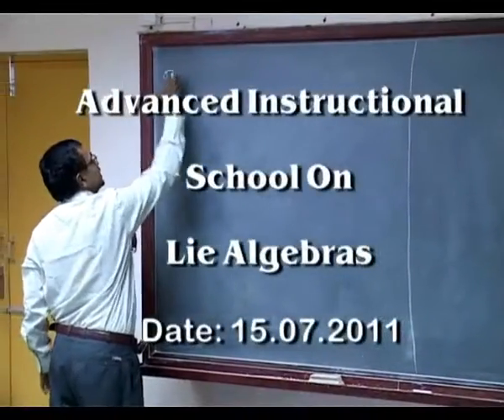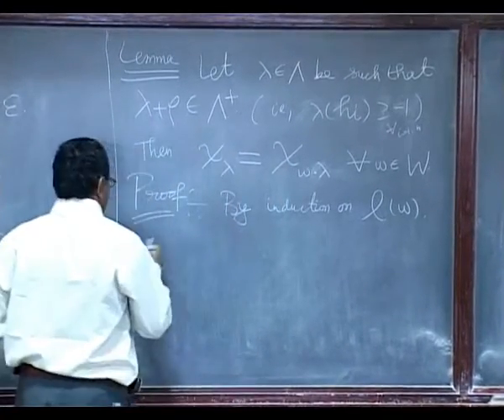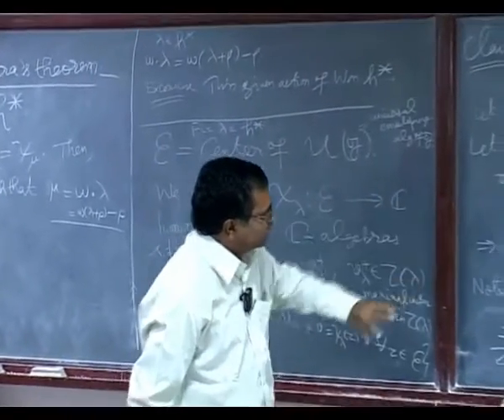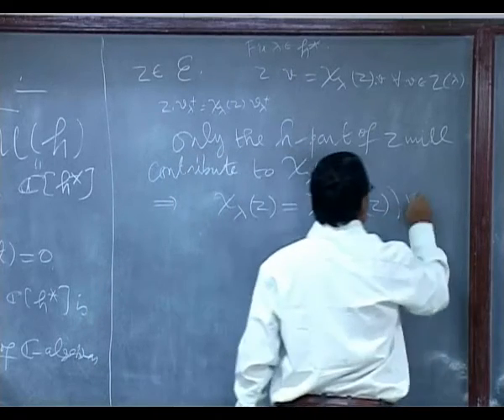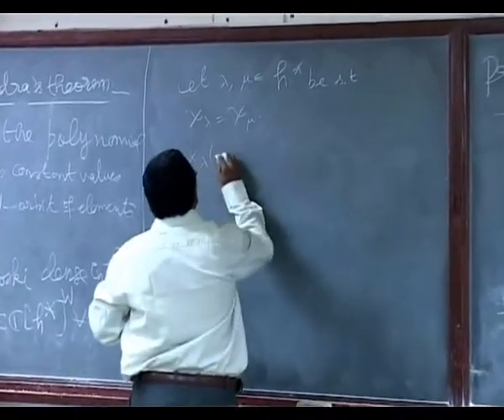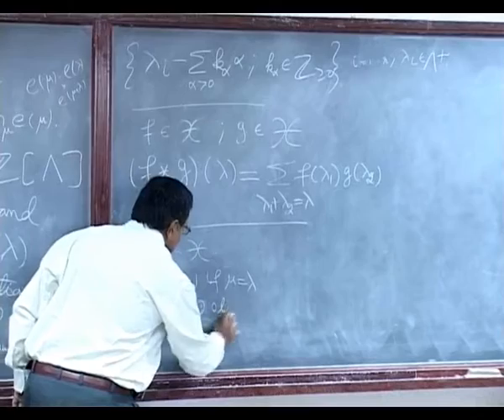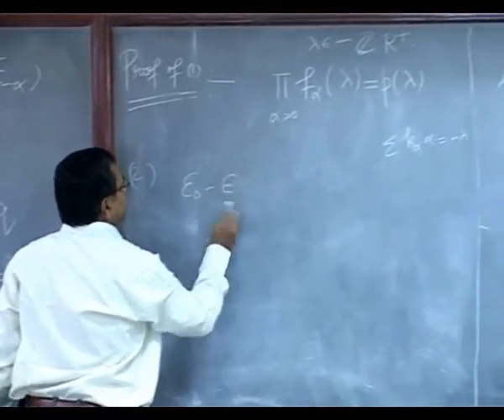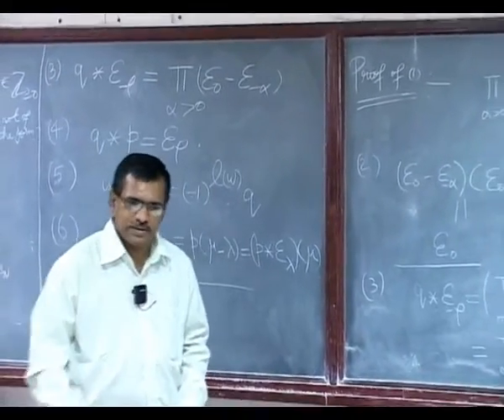20110715 ais lie alg cmi 10 SK 2